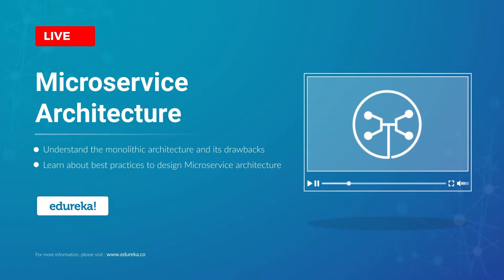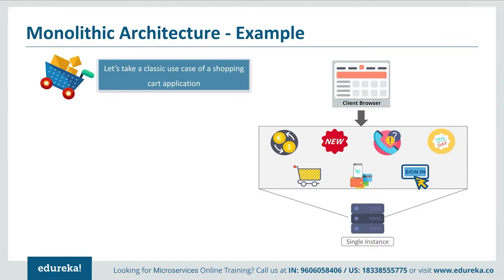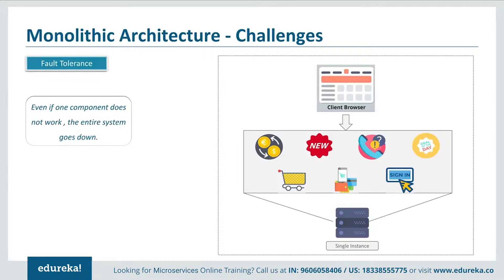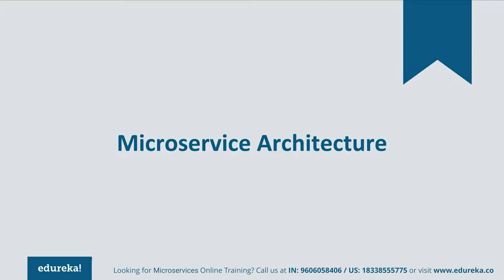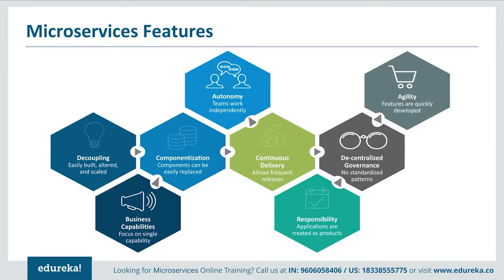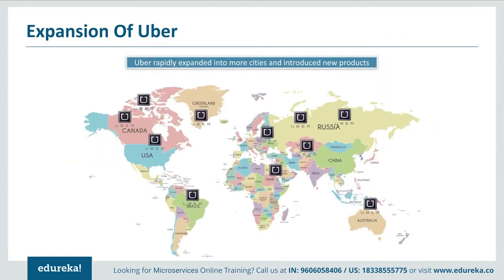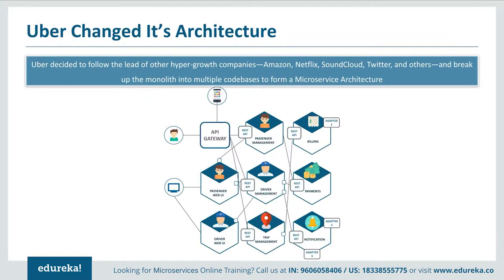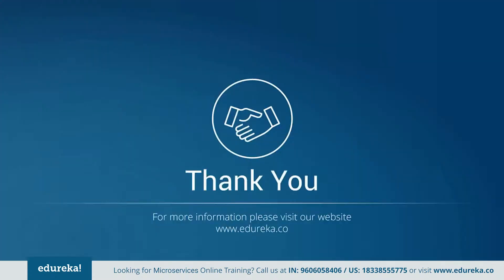Microservice Architecture | Microservices Training | Edureka Rewind - 4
This Edureka's Microservices video on What are Microservices gives you an introduction to microservices and also shows the practical implementation of microservices with a demo.
In this video, you will learn the following:

00:00 Introduction
00:48 Why Microservices?
07:26 What is Microservice Archiitecture
11:58 Features of Microservice Architecture
13:40 Advantages of Microservice Architecture
14:17 Companies using Microservices
15:30 Hands On

1.Why Microservices
2.What Is Microservice Architecture
3.Features Of Microservice Architecture
4.Advantages Of Microservice Architecture
5.Companies Using Microservices
6.Hands-On Using SpringBoot

1. This is a 4 Week Instructor-led Online Course.

2. We have a 24x7 One-on-One LIVE Technical Support to help you with any problems you might face or any clarifications you may require during the course.

3. At the end of the training, you will be working on a real-time project for which we will provide you a Grade and a Verifiable Certificate!
About Microservices Architecture Training

Edureka’s Microservices Architecture training introduces you to the concept of Microservices that are small, lightweight, process-driven components. So, Microservices are the next important thing in designing scalable, easy-to-maintain applications. This not only makes application development easier but also offers great flexibility and lets you utilize various resources optimally. If you want to build an enterprise-ready implementation of the Microservices architecture, then this course is the first step for you!

In this Microservices Architecture training, we will start by giving you a deep understanding of the core Microservices concepts and principle with insight in how they have evolved. We will walk you through the complete life cycle - from design to development to testing; including cross-layer concepts such as how to secure Microservices.
What are the Objectives of our Microservices Architecture Training?

After completing, Edureka's Microservice training, you will be able to:

1.Understand and differentiate between various Microservices Architectural styles
2.Apply Microservices Architecture principles
3.Know how to make the appropriate Microservice Architecture decision
4.Develop and test a Microservice
5.Know what technologies can be used to enable Microservices with an example
Why should you go for Microservices Architecture Training?

Microservices Architecture, or simply Microservices, is a unique method of developing software systems as a suite of independently deployable, small, modular services in which each service runs a unique process and communicates through a well-defined, lightweight mechanism to serve a business goal. Thanks to its scalability, this architectural method is considered ideal when you have to enable support for a range of platforms and devices spanning across the web, mobile, Internet of Things, and so on. Because of its flexibility, you can also use this method when you’re not sure what kind of devices you’ll need to support in an increasingly Cloud-based future.

What are the Pre-Requisites for Microservices Architecture Training ?

There are no prerequisites for attending this Microservice course. Understanding of programming languages such as Java, basic understanding and familiarity with Spring Boot framework and building  Java applications would be useful to execute Case Study and Project.

Who should go for this Microservices Architecture Training?

1.Application Architects
2.Software Architects
3.Application Developers
4.Developer working on Web, Cloud, Mobile, and other social technologies